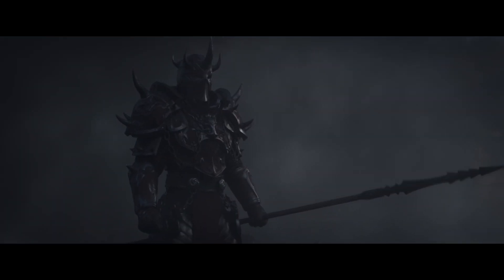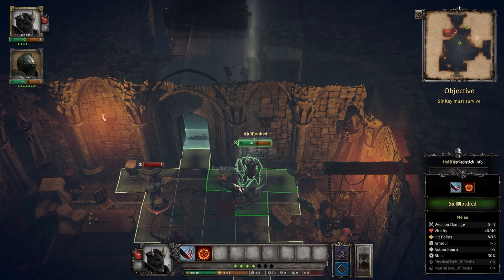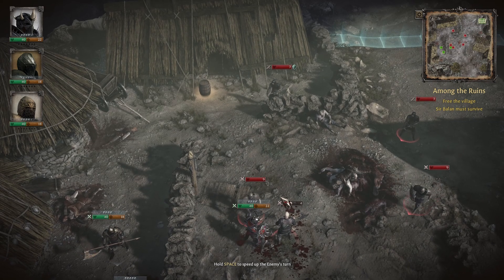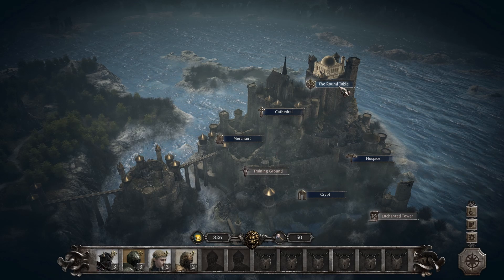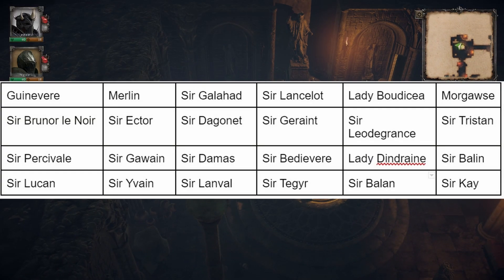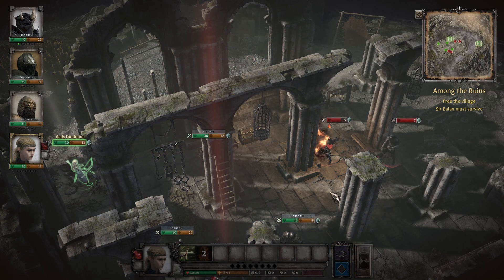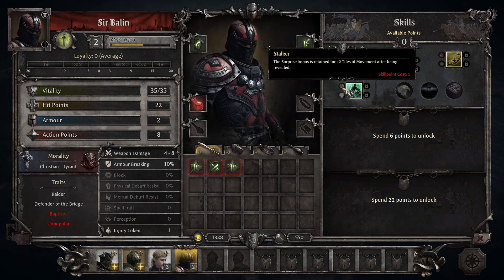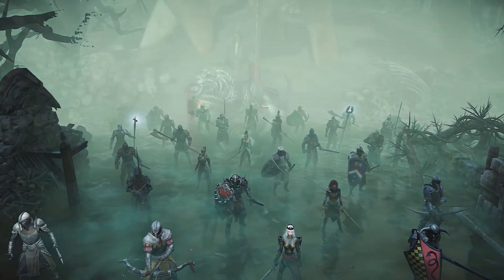King Arthur: Knight's Tale - Everything We Know (Definitely Playing This Game!!)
In this video I review all the information I've been able to find about King Arthur: Knight's Tale.

00:00 Intro
00:40 Background Lore
01:35 Story
02:42 Combat
04:29 Camelot
05:47 Party Members
06:44 Morality System
08:03 Traits
08:30 Classes
10:36 Wrap-up
11:06 Outro